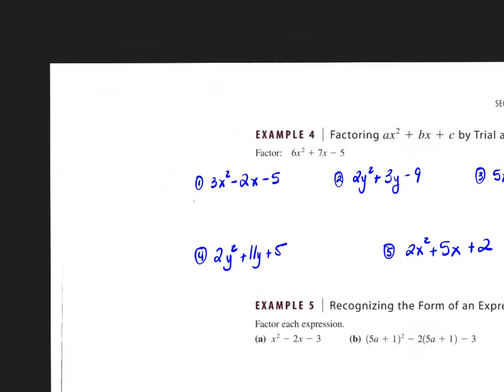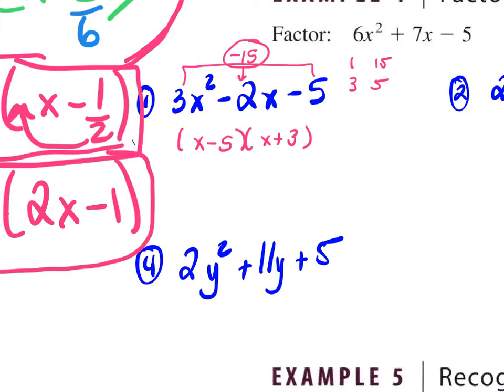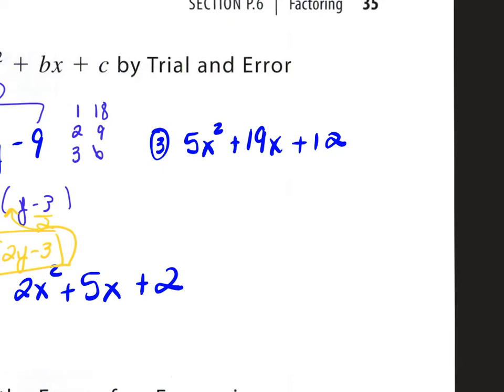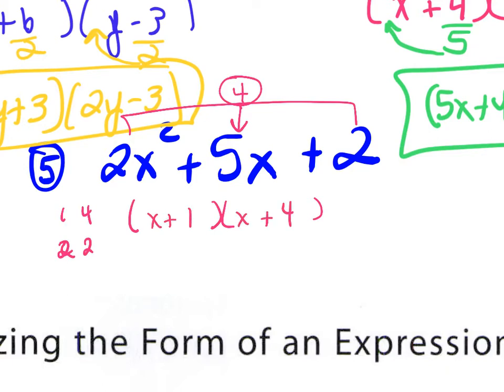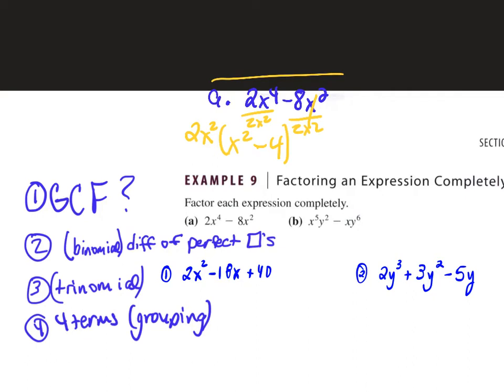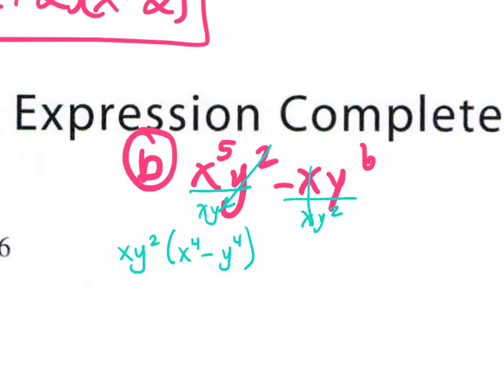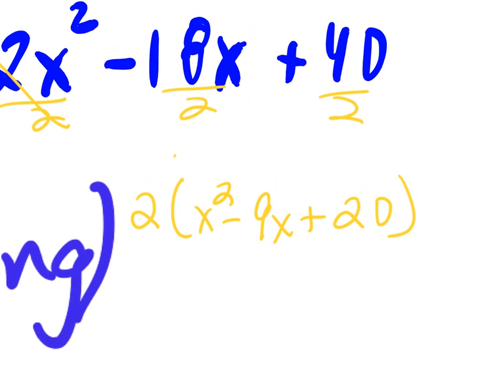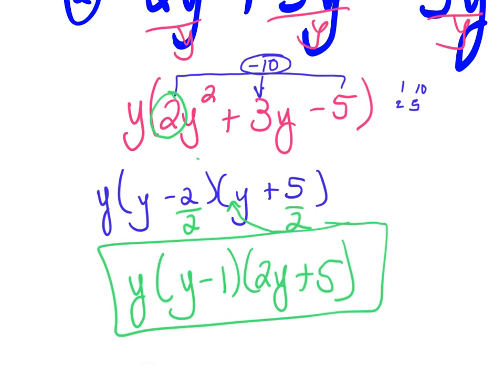9.2 CAT Factoring Part 3 Notes